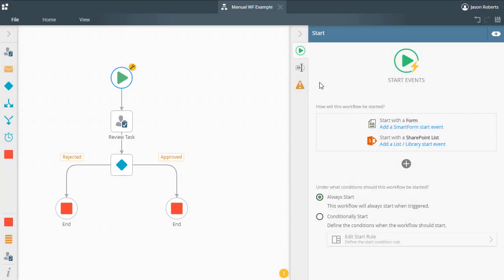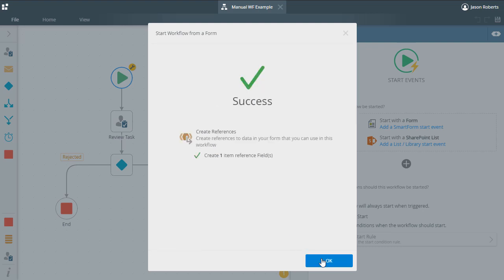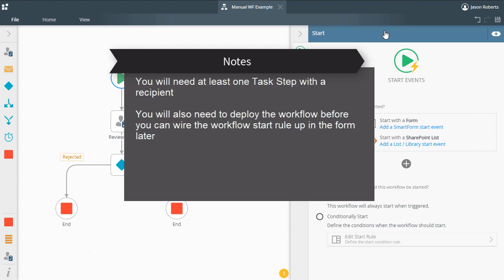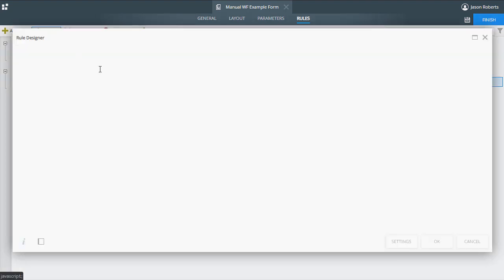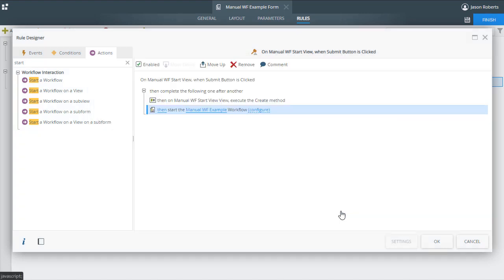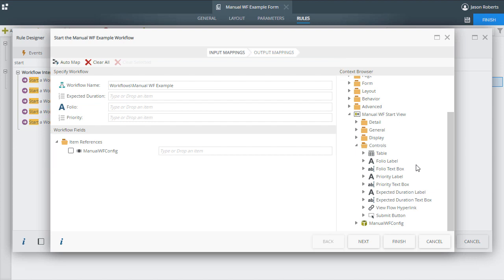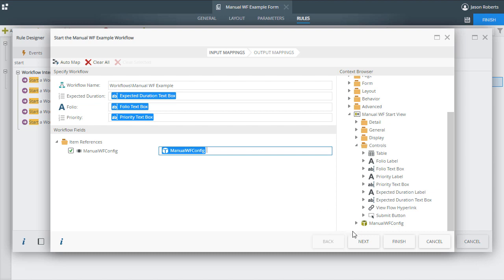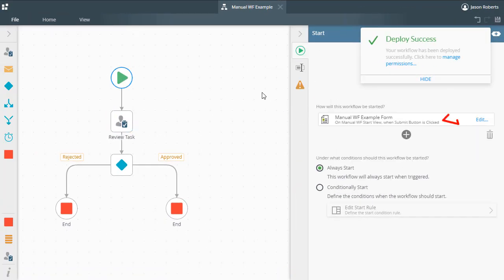How-To: Manual Integration of a Workflow Start Form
When designing a K2 Workflow, you typically work through the workflow start wizard to integrate with a K2 SmartForm to start the workflow. You also have the ability to manually configure the workflow start rule when designing a SmartForm. This video from our IT Developer course walks through how to manually configure workflow start rules in a SmartForm using the SmartForm Designer.